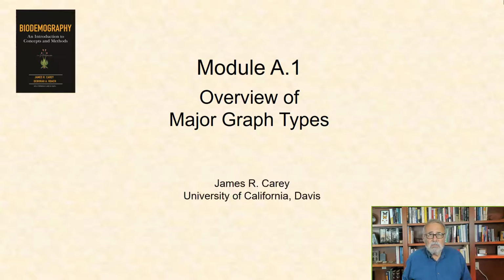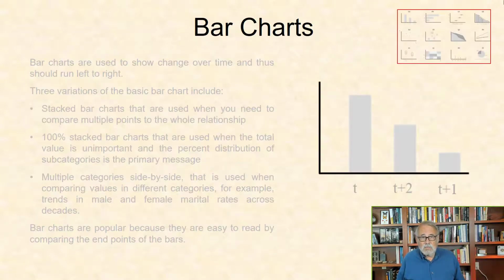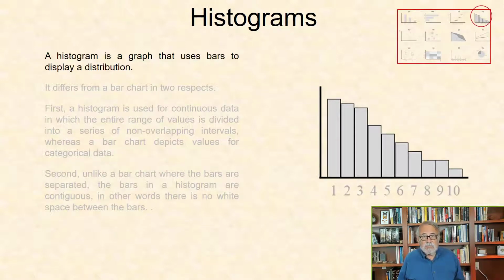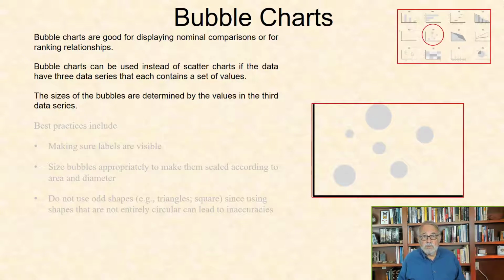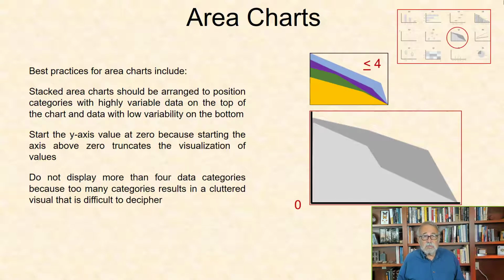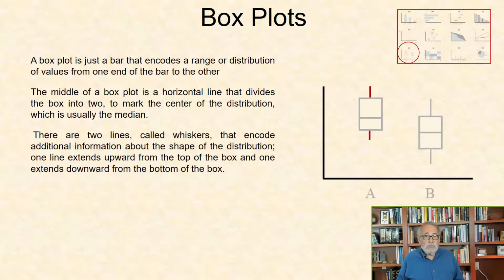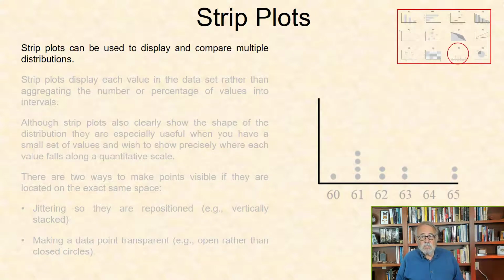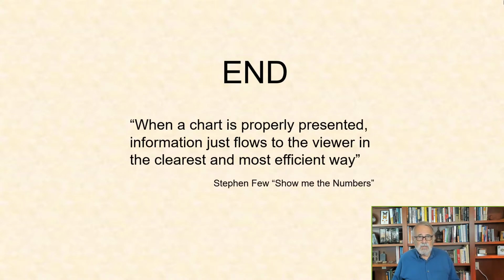Graphs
This is a part of the video mini-lecture series posted on YouTube by UC Davis Professor James R. Carey covering all sections of his coauthored book BIODEMOGRAPHY. The contents here are from the Appendices. The full mini-lecture series is available at the UC Berkeley Population Sciences